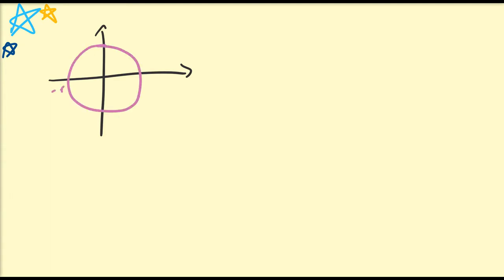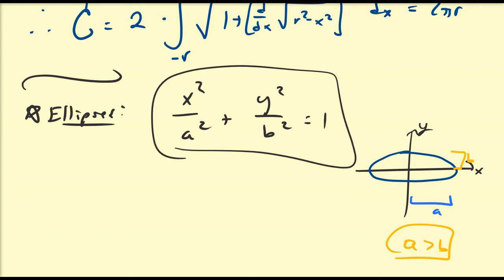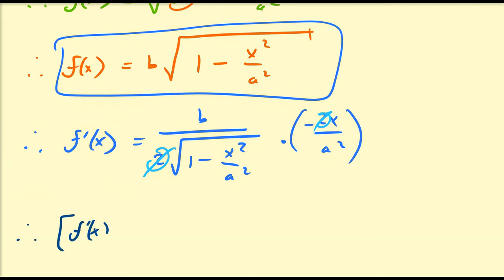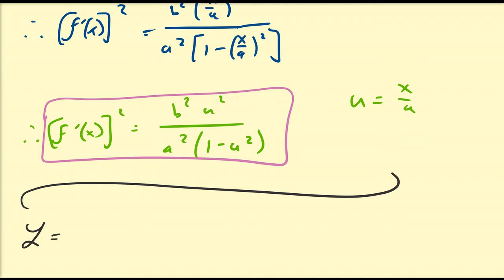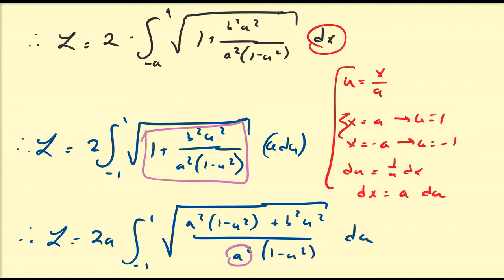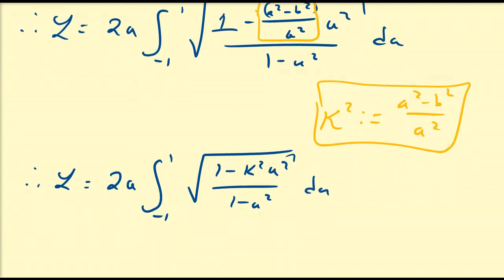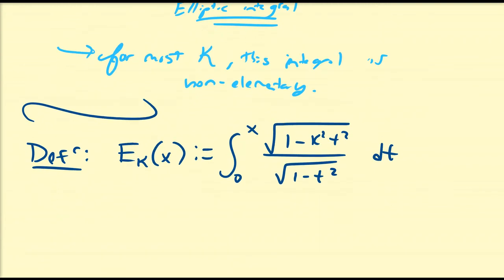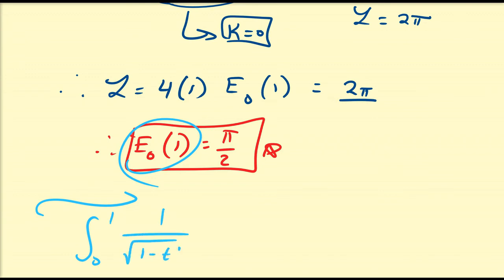(IC59) Elliptic Integrals (Pt. 1)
In this video, we proceed through the procedure of finding the arc-length of an ellipse, and derive the necessary structure of an integrand (and limits) to define what we call an elliptic integral, which is typically not an elementary function.